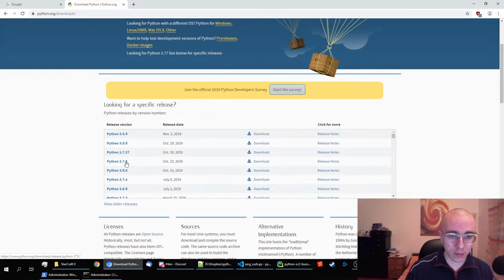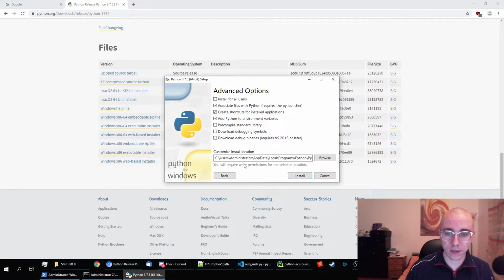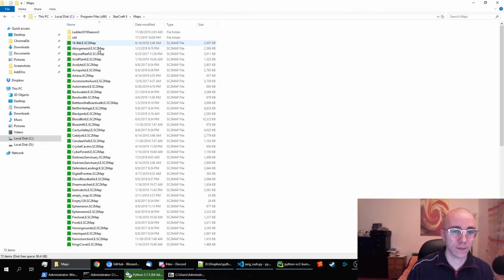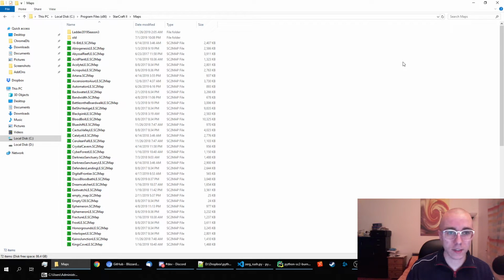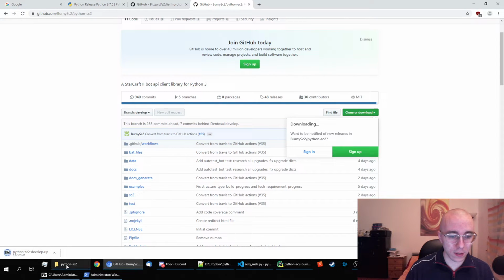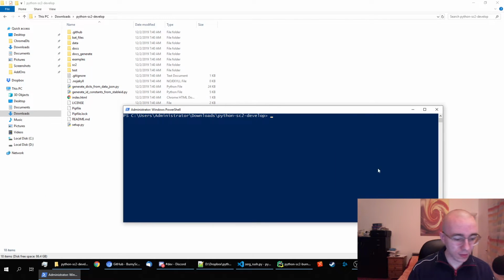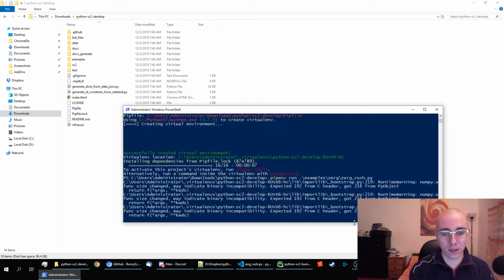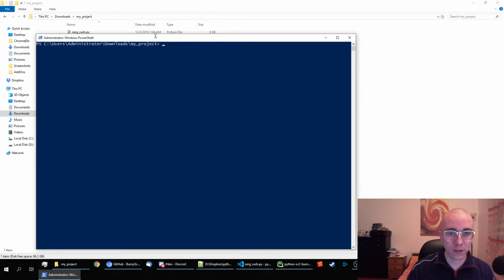StarCraft 2 Bot: Python Setup Guide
0:43 Download Python 3.7
1:02 Install Python
1:38 Download SC2 Map
2:38 Download & Install Python-SC2 library
3:50 Install pipenv and set up a local virtual environment and run example bot
5:05 Install burnysc2 library globally and run bot using globally installed library